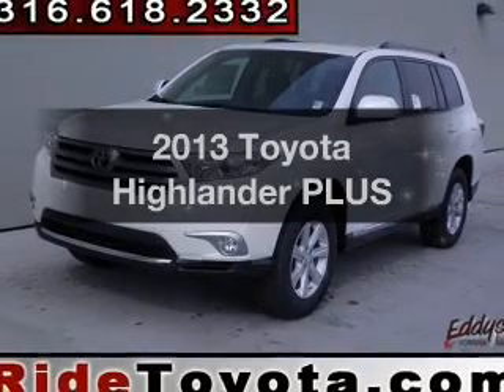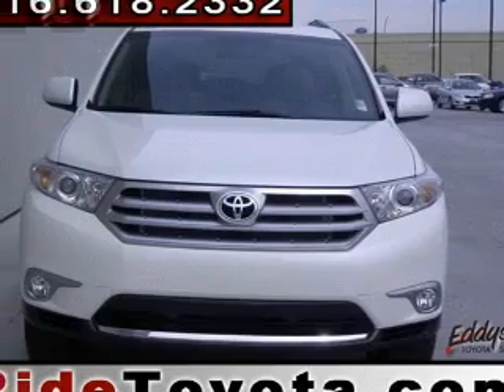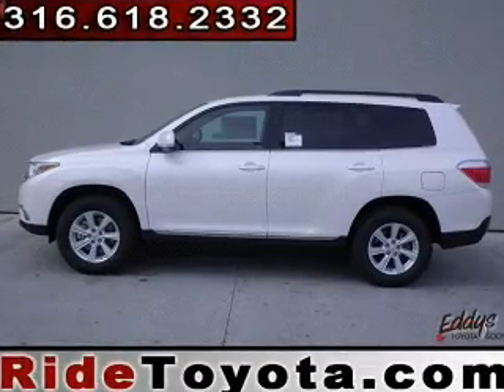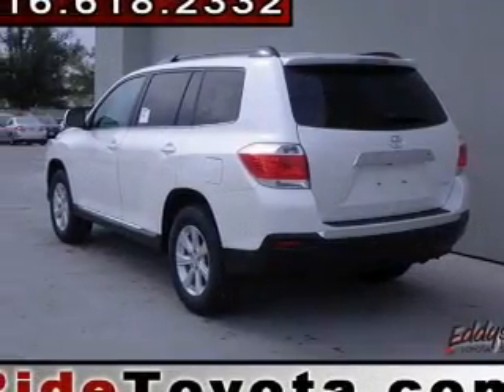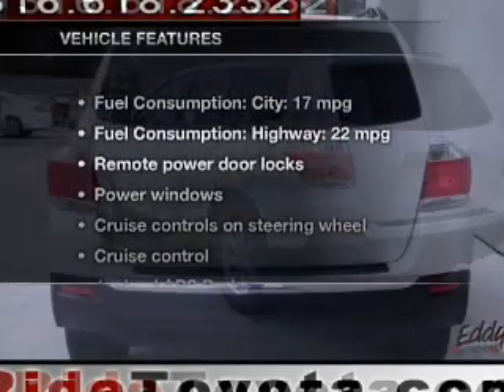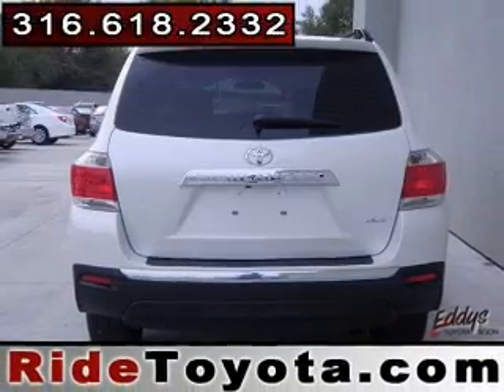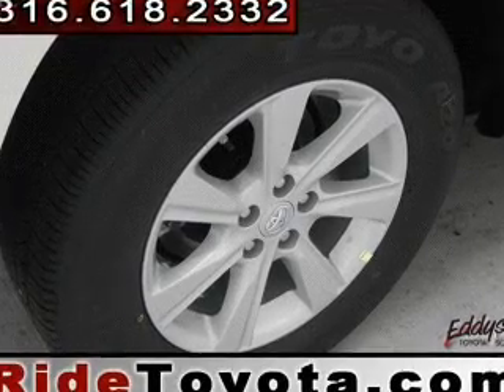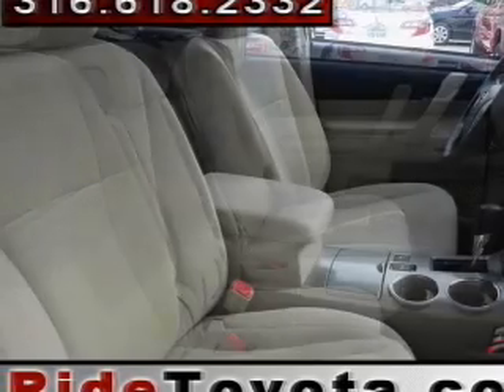2013 Toyota Highlander - Wichita KS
Year: 2013
Make: Toyota
Model: Highlander
Trim: PLUS
Engine: 3.5 liter 6 cylinder 24 valve MPFI DOHC
Transmission: 5-Speed Automatic
Color: Blizzard Pearl
Mileage: 6
Address:
7333 E Kellogg Dr